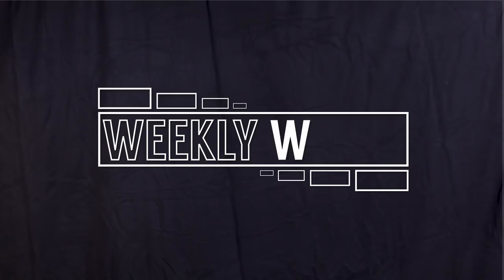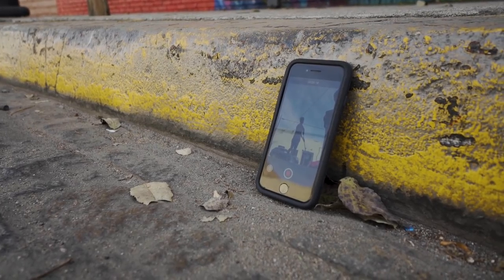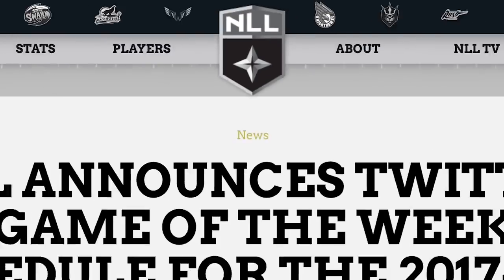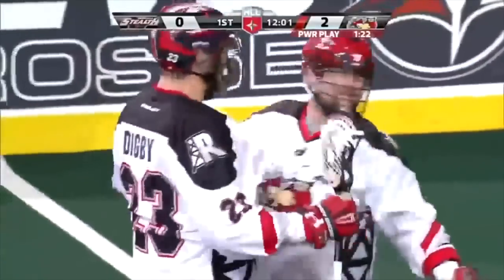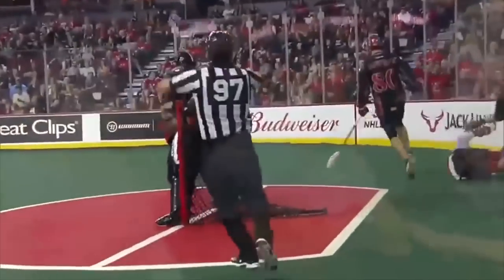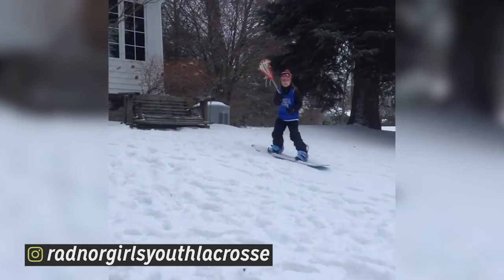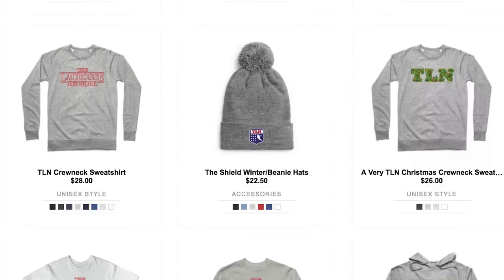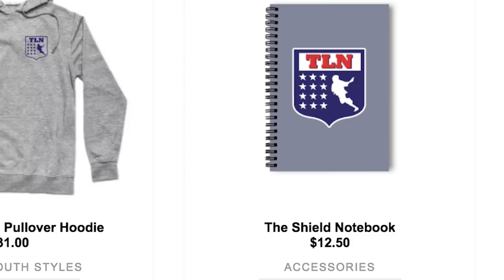3 Ways to Improve Your Lacrosse Stick Skills INSTANTLY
What is The Lacrosse Network?

The Lacrosse Network is the premier online destination for the sport of lacrosse! Our mission statement is to grow the game through the power of media.